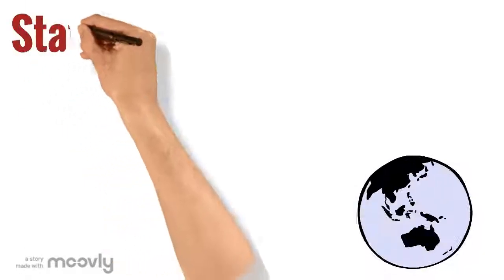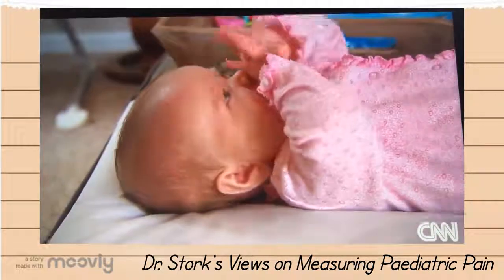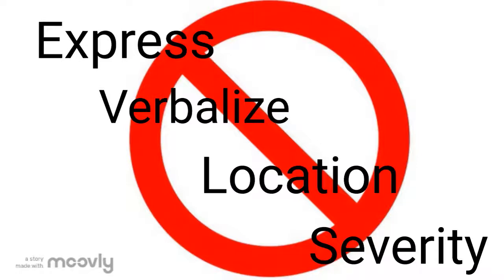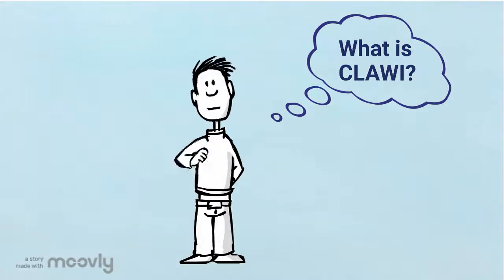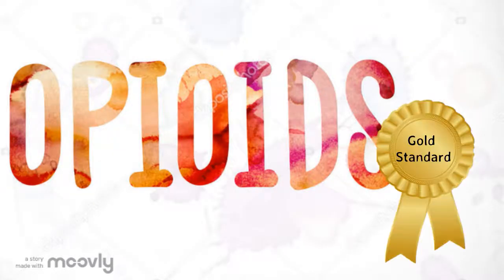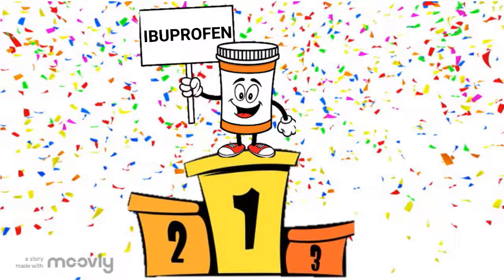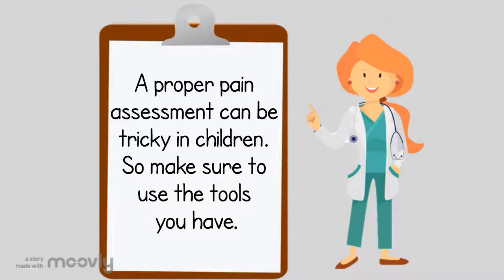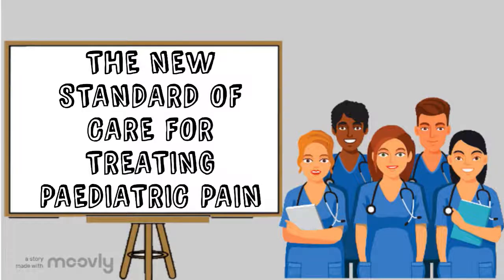Pain Management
Nursing 329